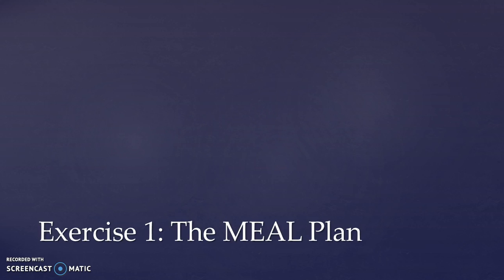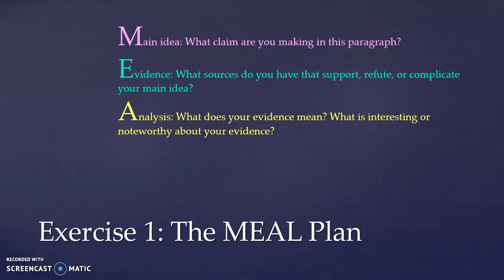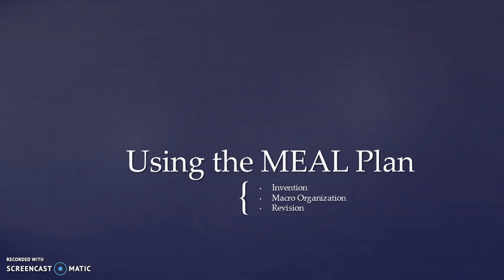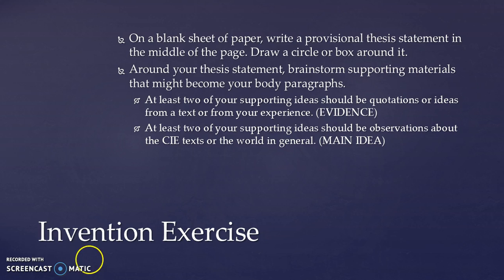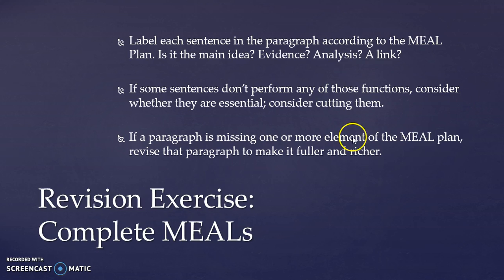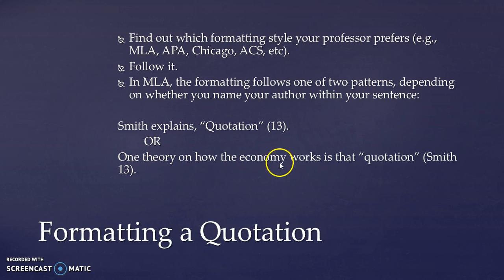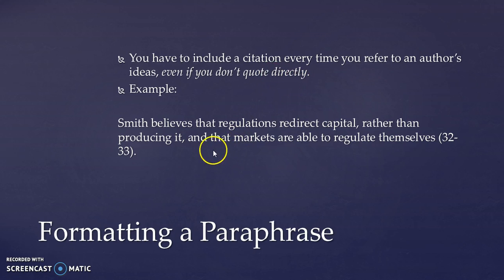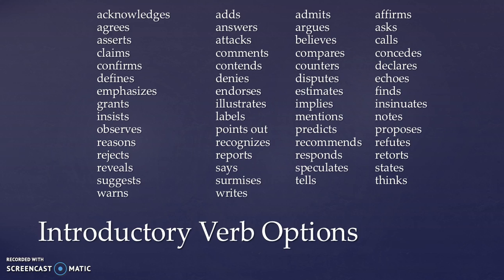Building Paragraphs and Using Evidence (includes MEAL Plan)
- What to include in an analytical paragraph (the MEAL Plan).

- Which types of evidence to include.

 - How to incorporate quotations and paraphrases smoothly and correctly.

- How to choose meaningful quotations.